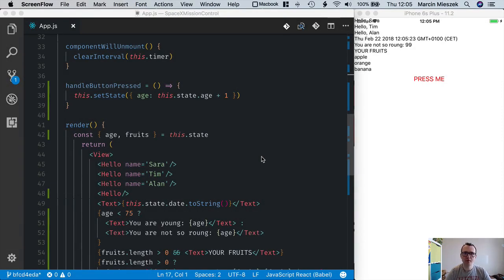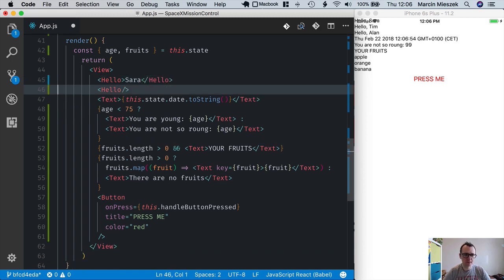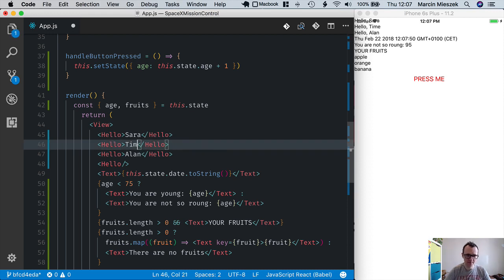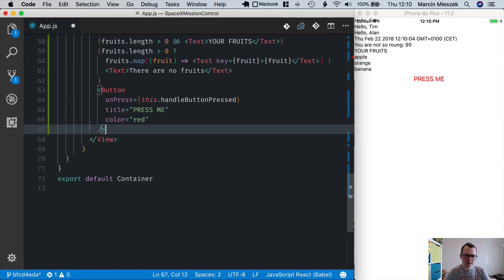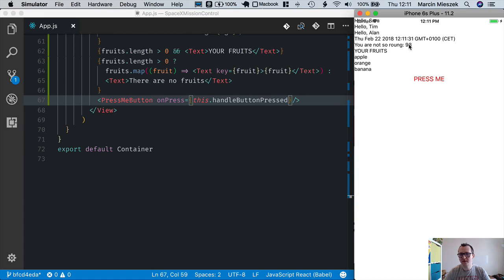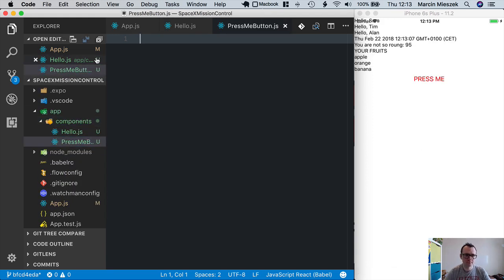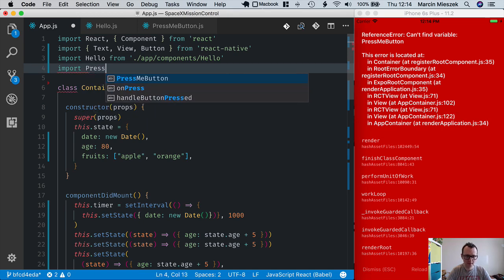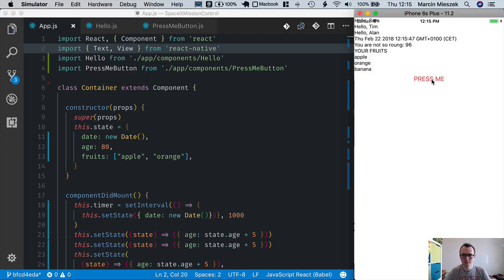React Native Tutorial - Getting Started #13 - Build Complex Components